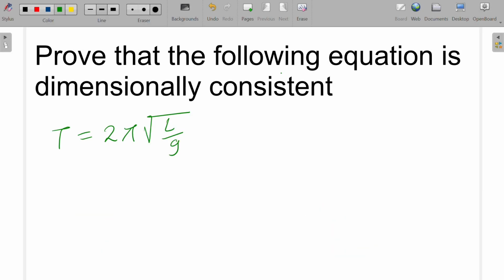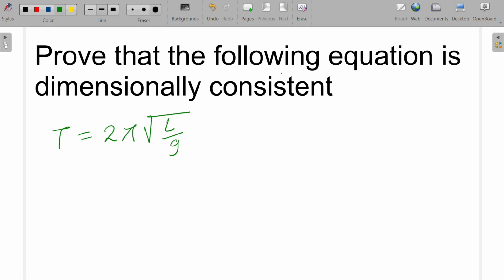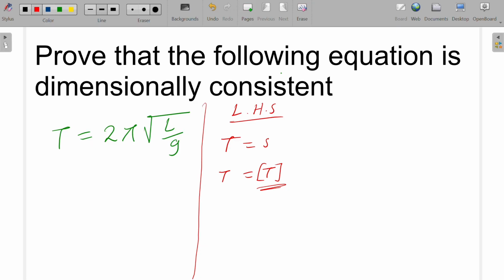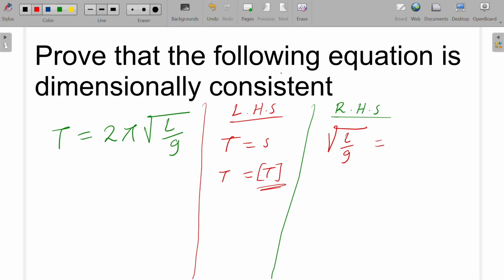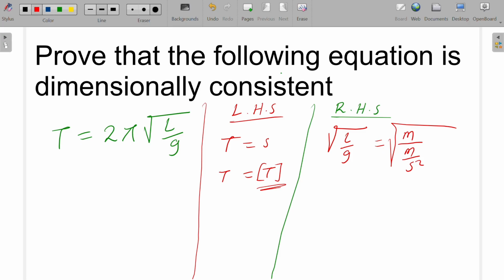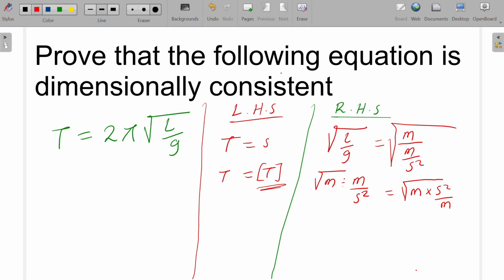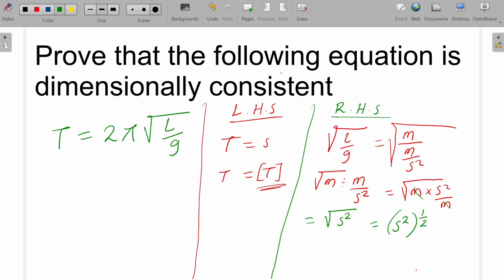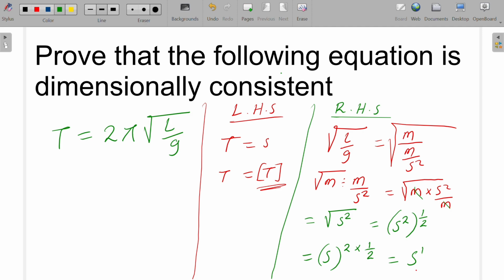Dimensional Analysis: Proving T = 2π√(L/g) is dimensionally consistent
In this video, we verify the dimensional consistency of the simple pendulum equation:

T = 2π√(L/g)

Using dimensional analysis, we demonstrate that the dimensions on both sides of the equation match.

In this tutorial, you will learn:
• The dimensions of time, length, and acceleration due to gravity
• How to apply dimensional analysis to square root expressions
• How to check if a physics equation is dimensionally valid

This equation is widely used in oscillations and simple pendulum motion, making dimensional analysis an important tool for understanding how physical formulas work.

Perfect for students studying:
• Oscillations
• Simple Pendulums
• Dimensional Analysis
• General Physics